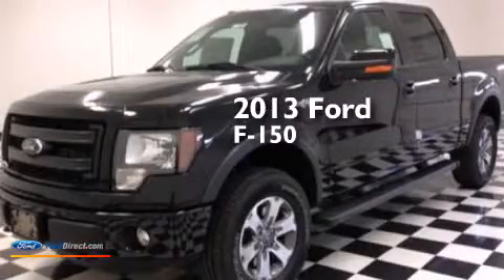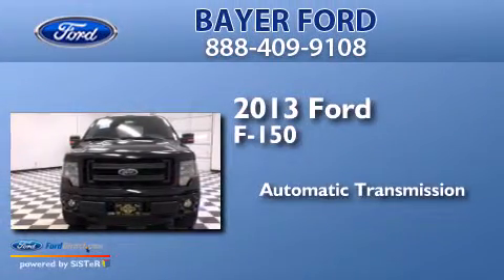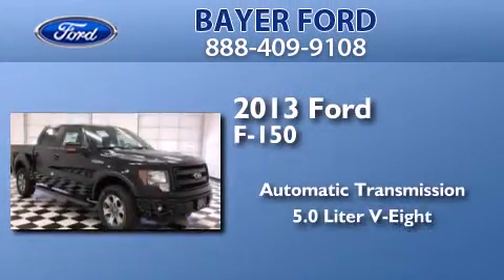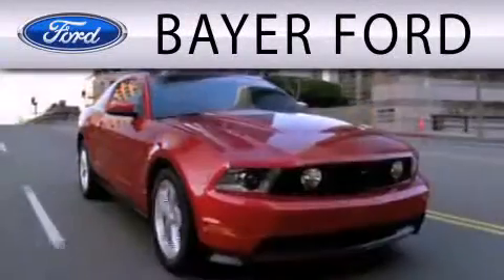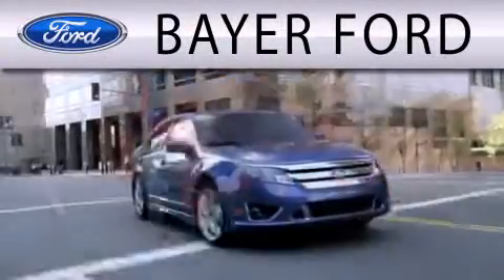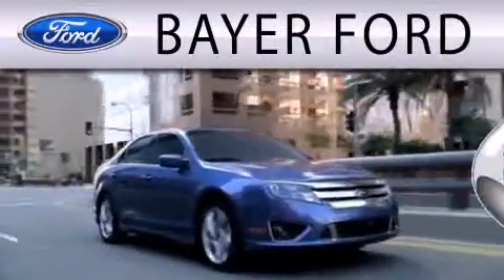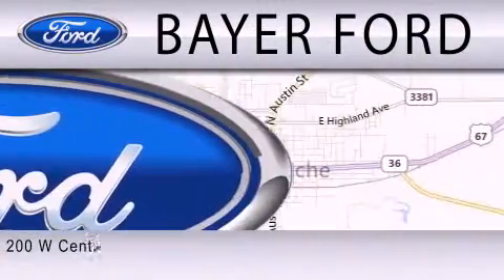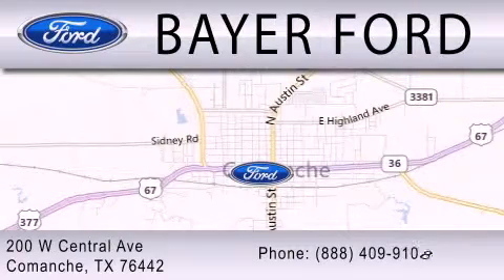2013 FORD F-150 Comanche TX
We are proud to present this 2013 FORD F-150 . We have been honored to serve the Comanche TX area , we promise that your experience at our dealership will exceed your expectations ! Year : 2013 Make : FORD Model : F-150 Engine : 5.0L V8 32V MPFI DOHC Trans . : 6-SPEED AUTOMATIC Exterior : TUXEDO BLACK Stock : F14547 Bayer Ford Inc. 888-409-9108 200 East Central Comanche , TX 76442